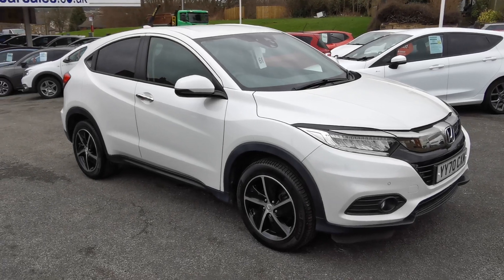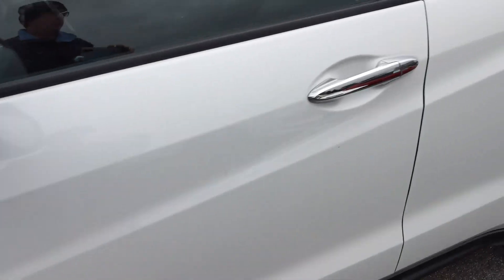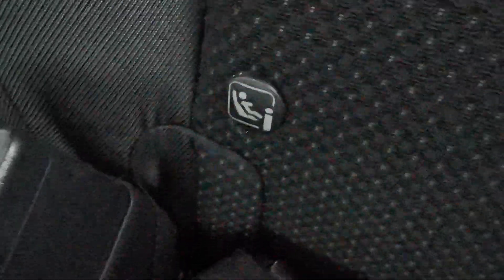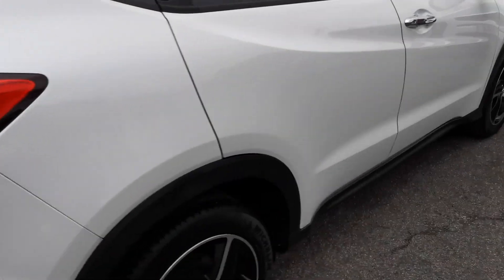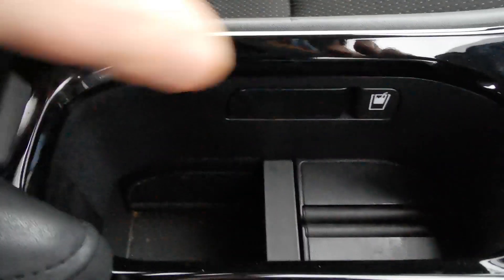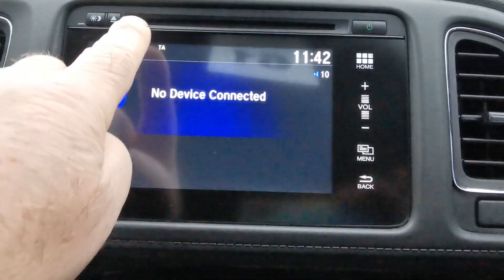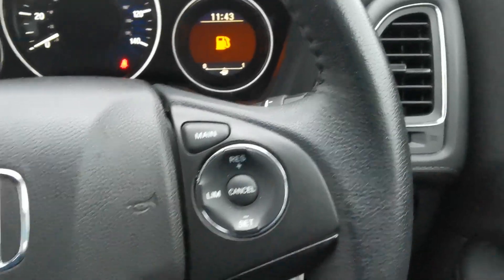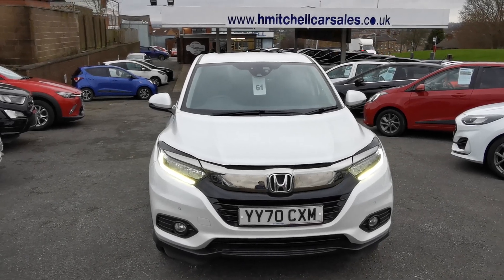HONDA HR-V1.5 I-VTEC SE 5d 129 BHP - Est 1977 Family Run -